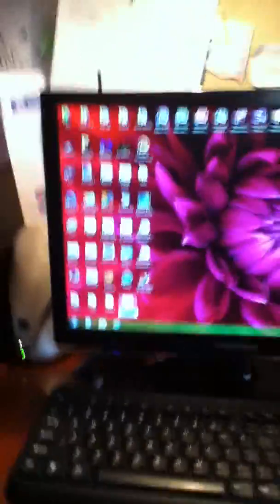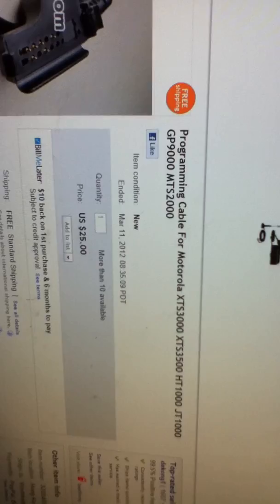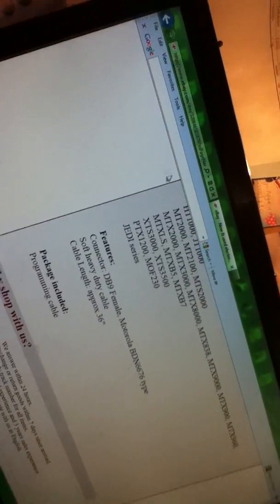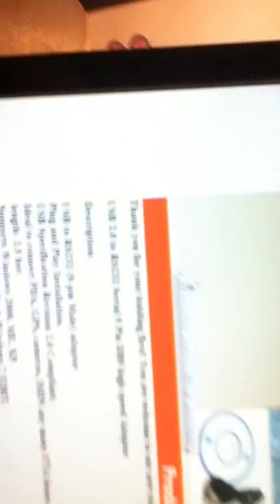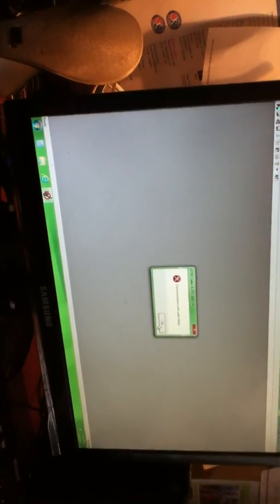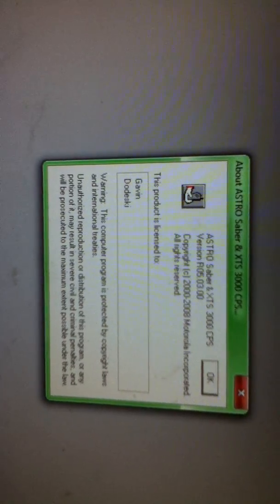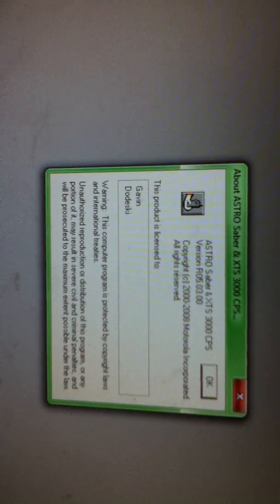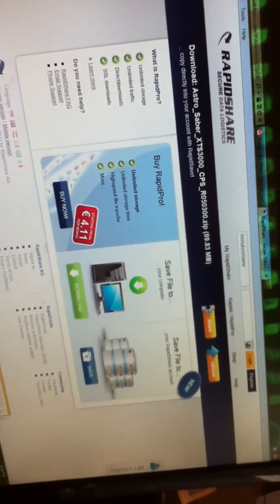cps help xts 3000 help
not sure abou the porgraminng issue?